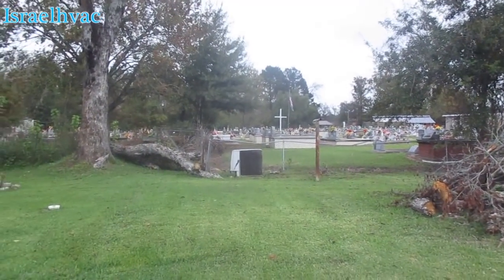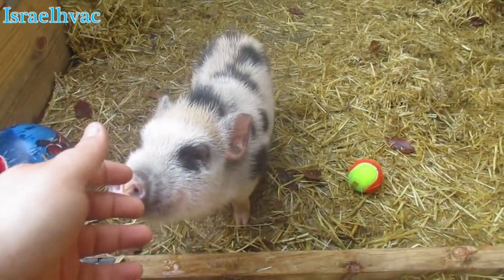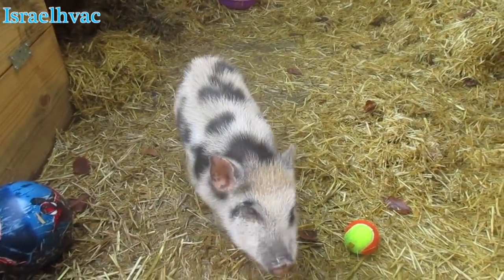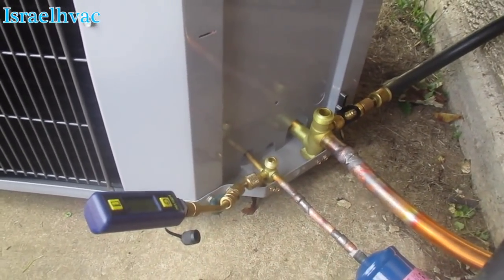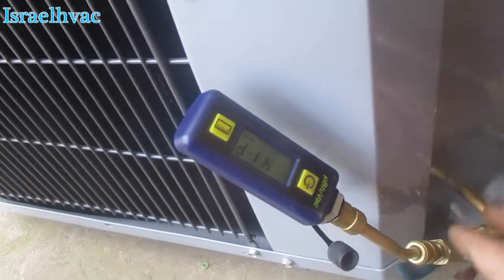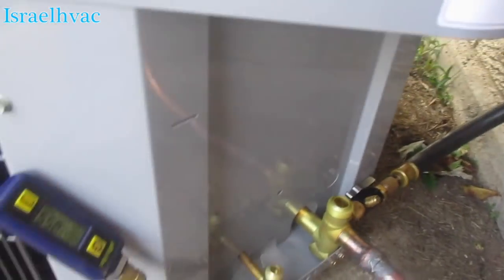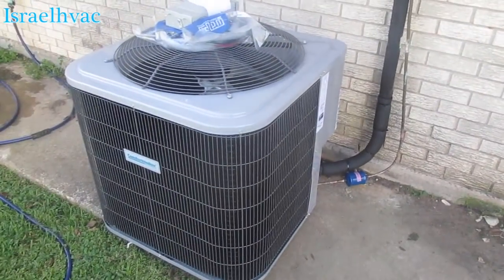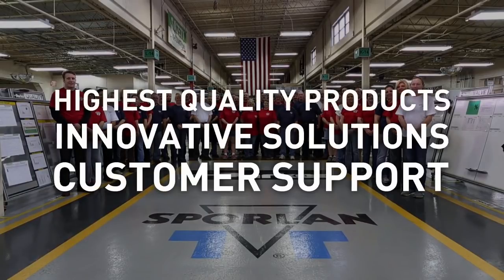HVAC: Condenser Install | Relocate